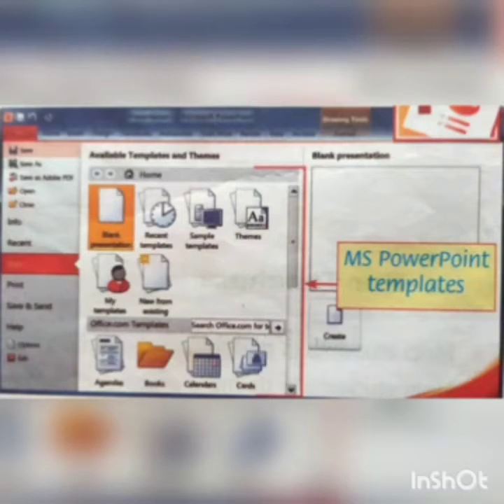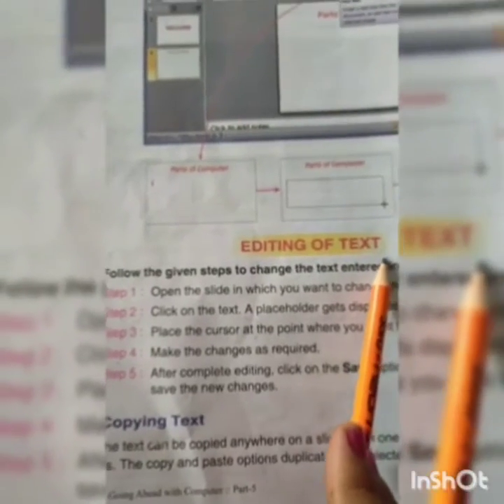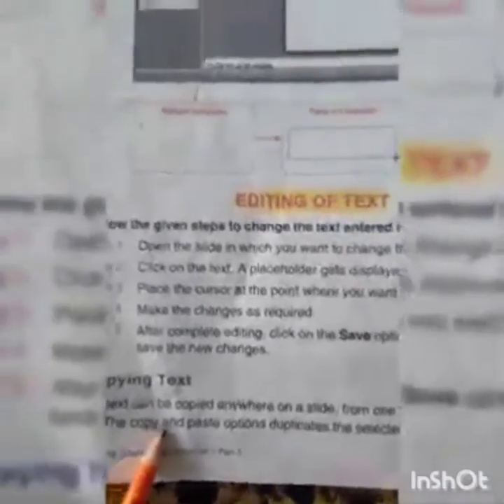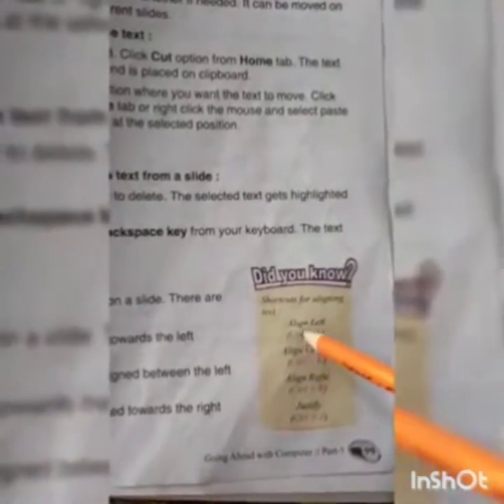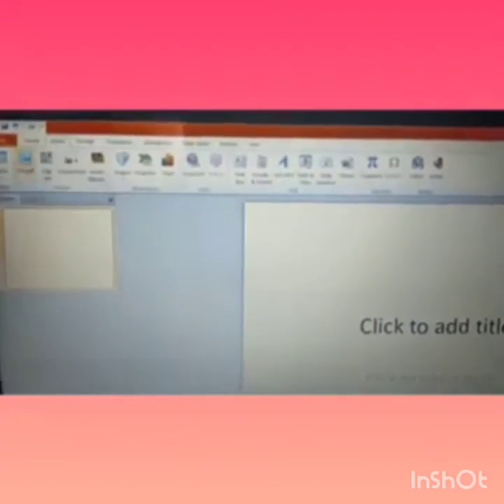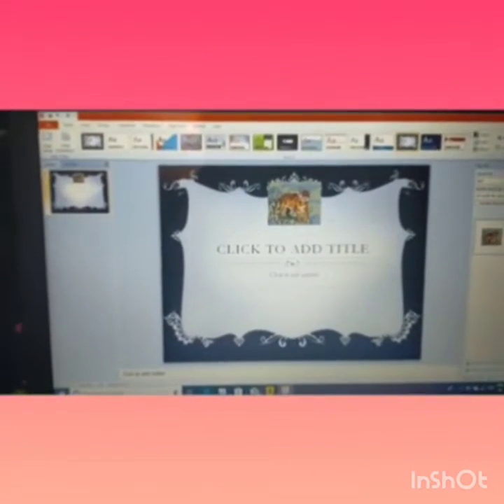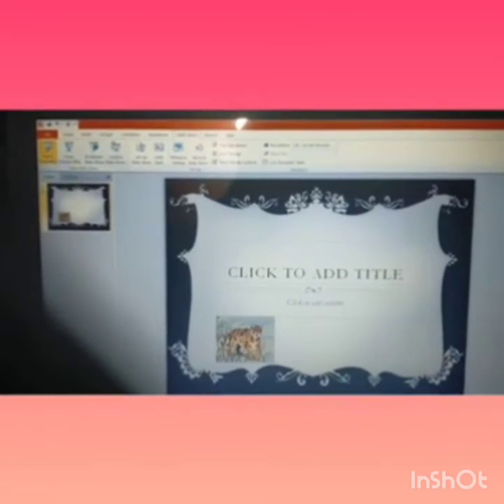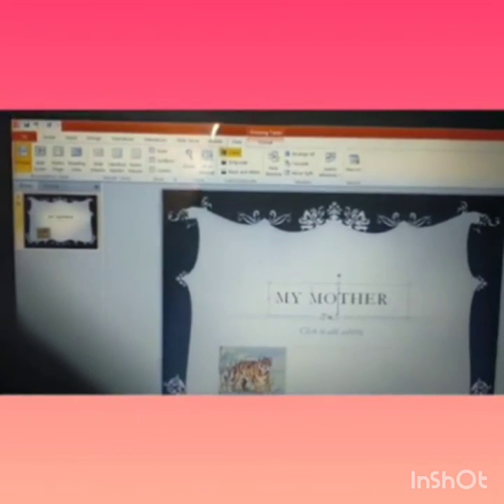Chapter-8 More on MS PowerPoint 2010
Revision of all 3 parts